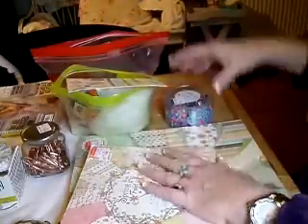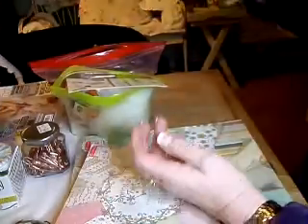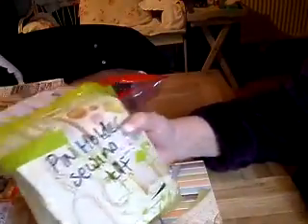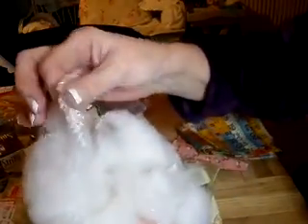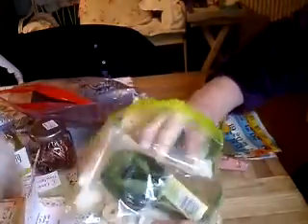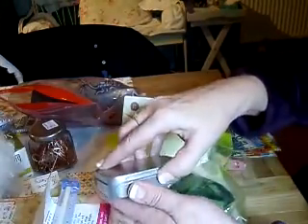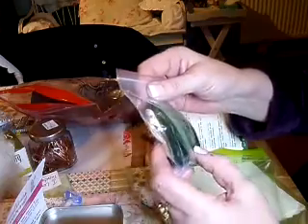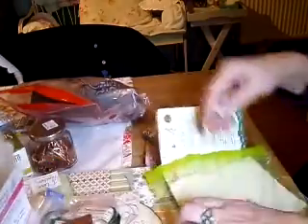,charity shop bargains, and remembering john/dad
best bargains I have had for ages ,charity  shop ,